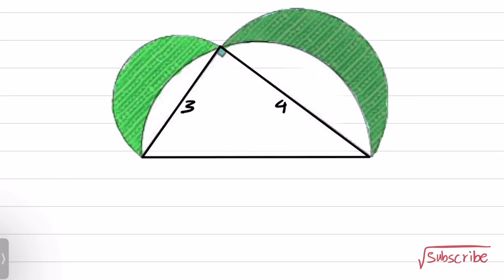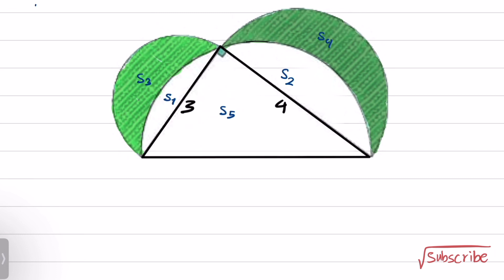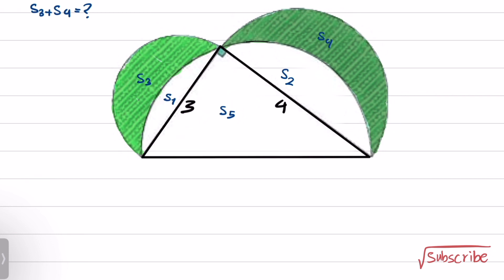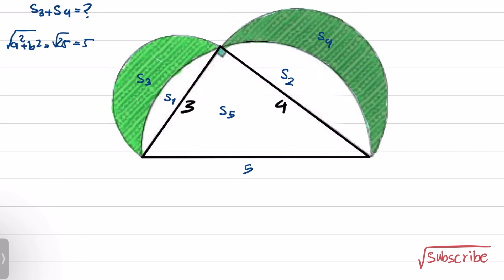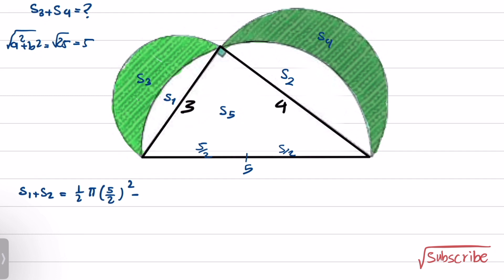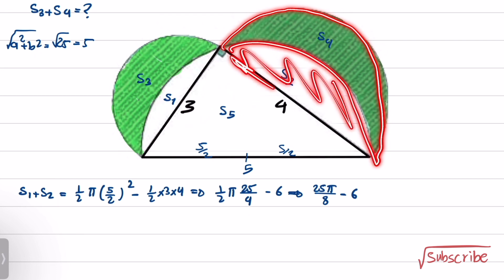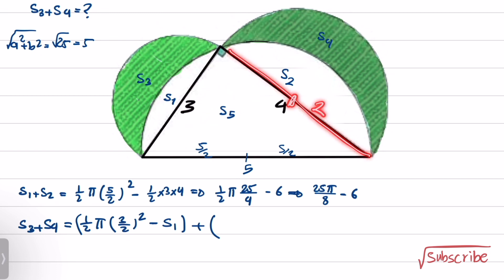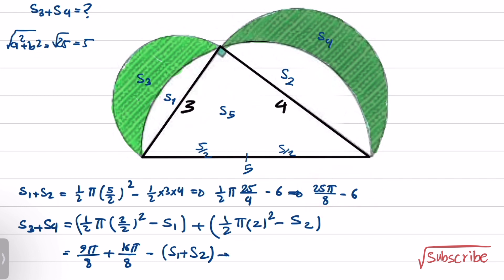Can You Find the Area Using 2 Sides of the Right Triangle?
Step into the intriguing world of geometry with our latest video! 📐 In this tutorial, we’ll explore the art of calculating the area of a complex region comprised of half circles and a right triangle. Join us as we unravel the mathematical techniques behind solving this captivating problem.

Our journey will include:
✅ An introduction to the fundamental concepts of geometry and its practical applications.
✅ The step-by-step process of calculating the area of a region involving half circles and a right triangle.
✅ Real-world examples that showcase the practicality of these mathematical techniques.
✅ Expert guidance to empower you with the skills to compute complex area accurately.

Whether you’re a student looking to excel in geometry or a math enthusiast eager to tackle challenging geometric puzzles, this video is designed to provide valuable insights and deepen your understanding of geometric relationships.

Get ready to master the art of calculating area in shapes with half circles and right triangles and elevate your mathematical expertise! 📚🌟